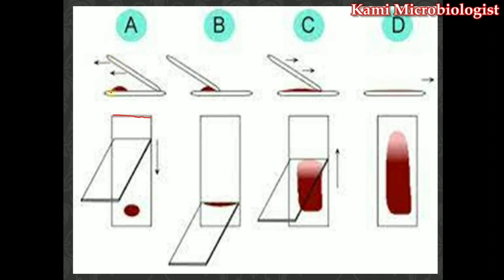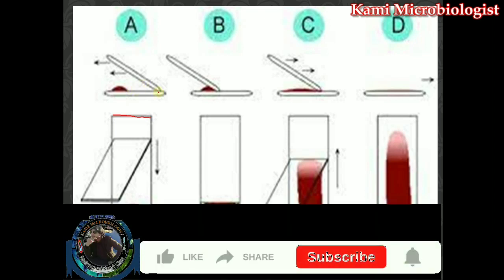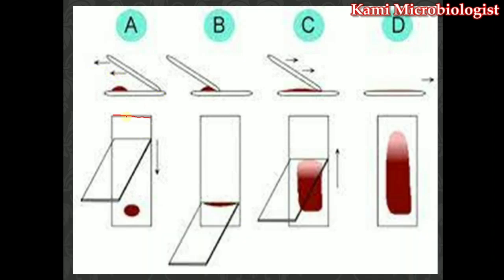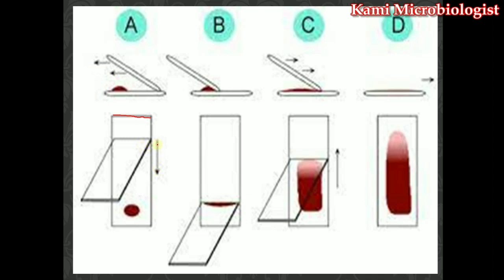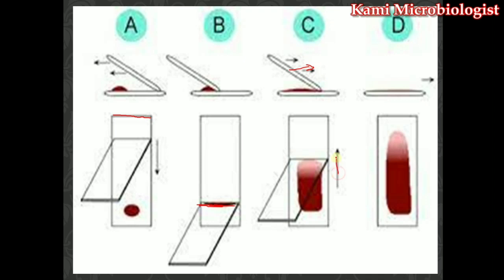How to make blood film or blood smear or peripheral blood smear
this is the video lecture regarded to hematology and blood smear

in this video lecture we will explain how to make blood film